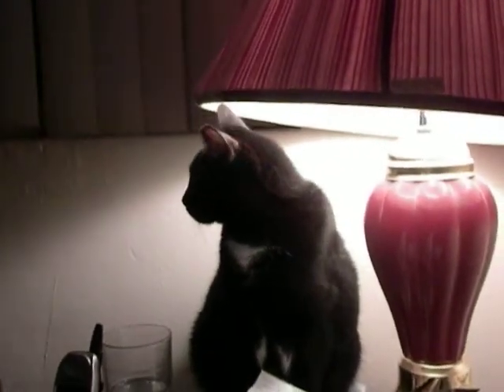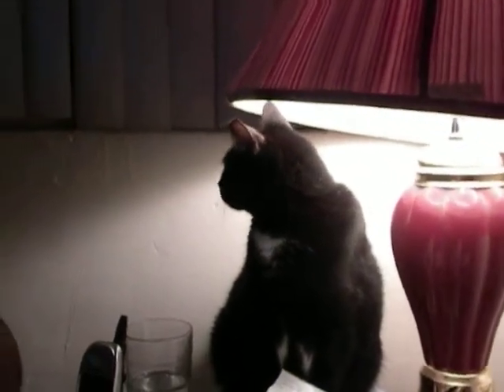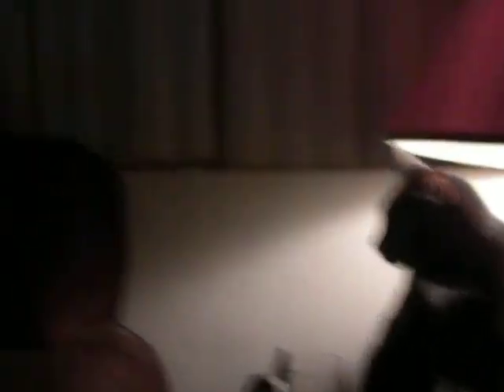Kai Gets Petted.AVI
Kai gets petted. He never likes to get petted. This is a rare occasion.